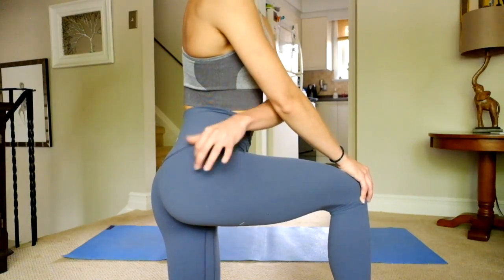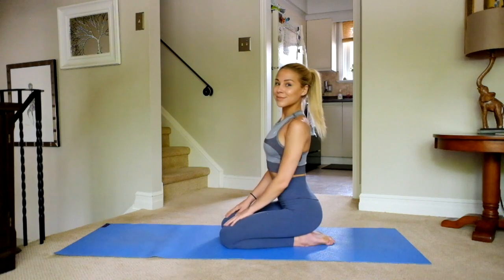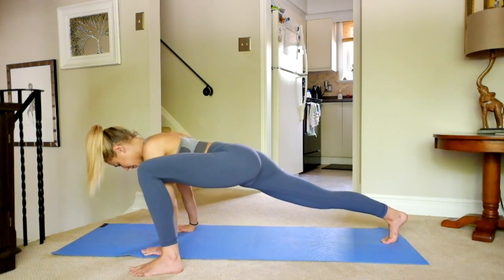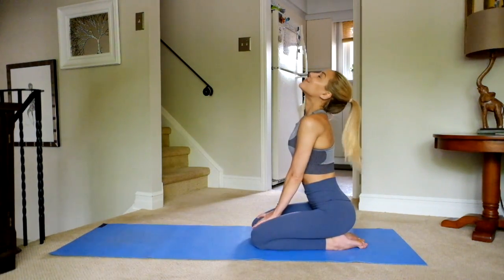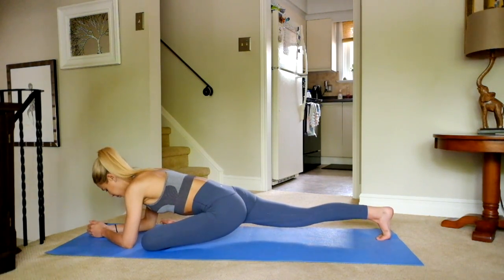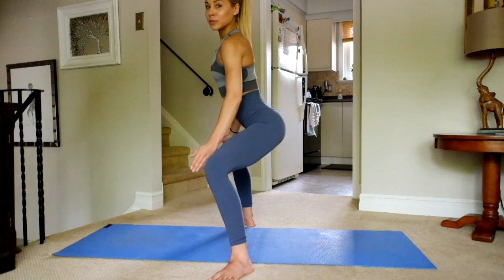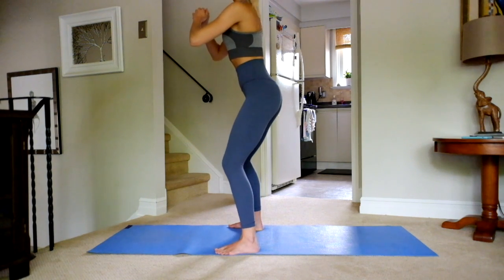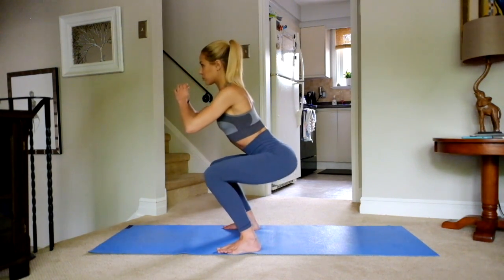How To Get Flexible GLUTES | Stretching Routine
PERFECT YOUR SQUAT!

My stretching routine focused on the increasing flexibility in the hip flexors and glutes :)

DO YOU EVEN DISCOUNT:

EMMA10